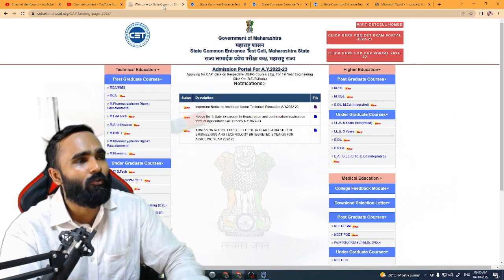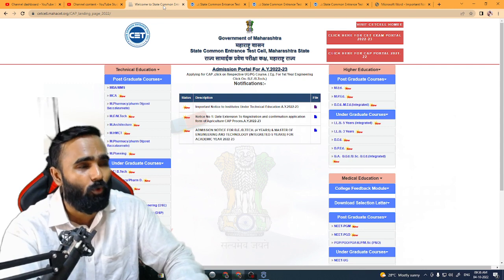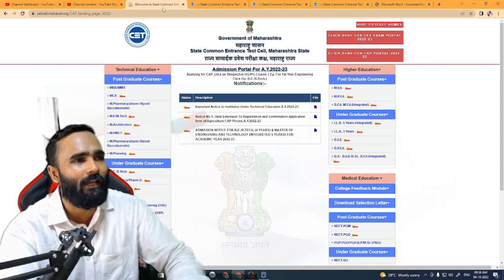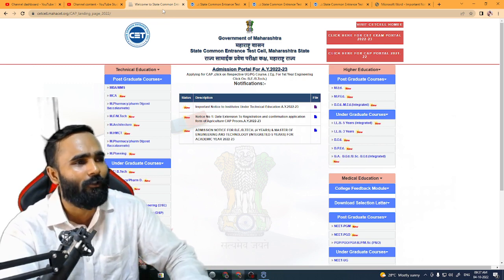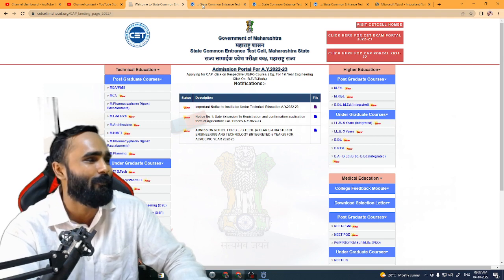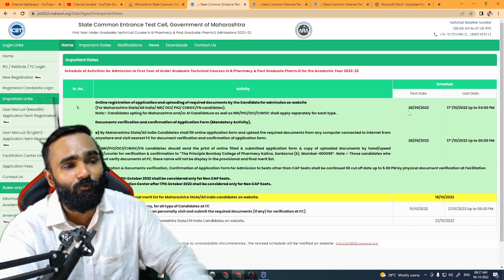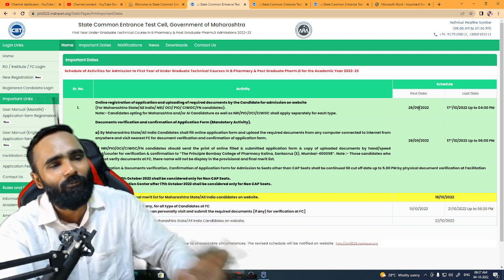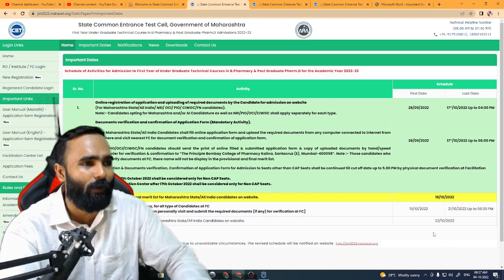IMPORTANT UPDATE| REGISTRATION DATE |MHT -CET 2022|PRADEEP GIRI SIR